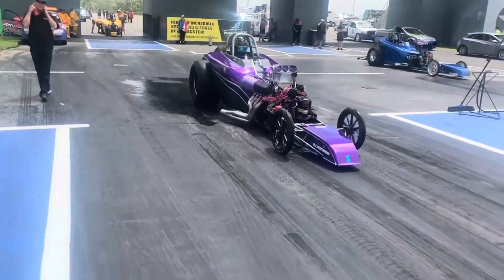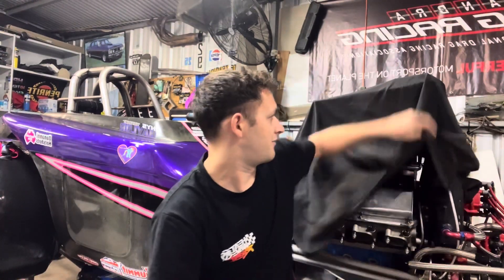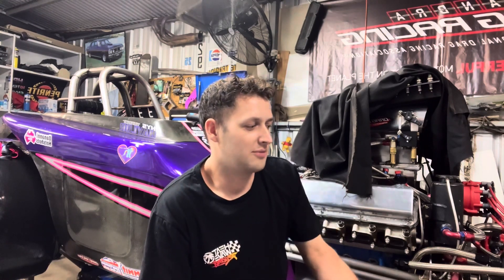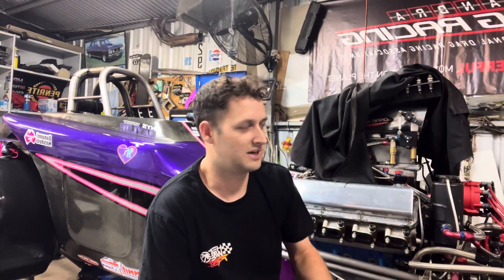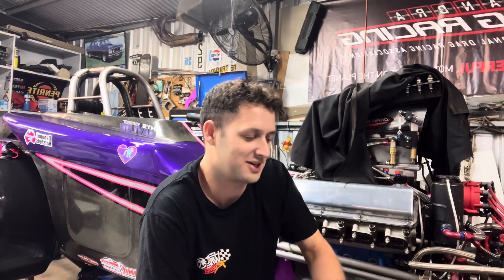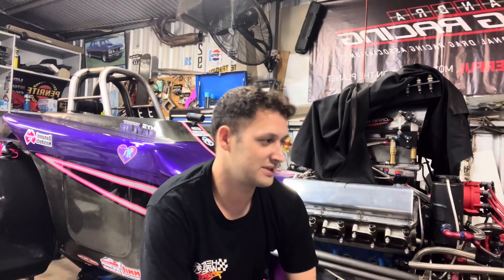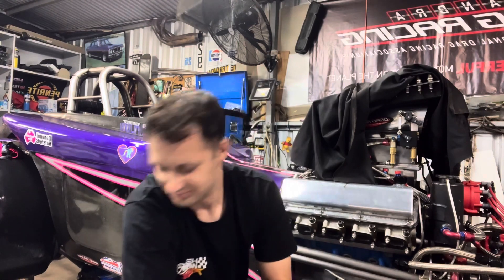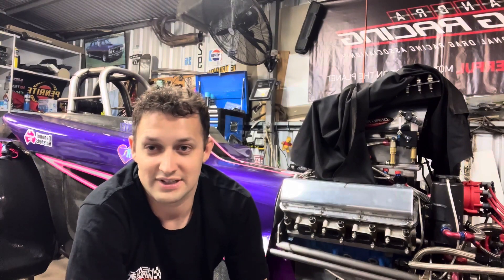Westernnationals season is upon us!!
A small update from last event and some future plans for our racing team